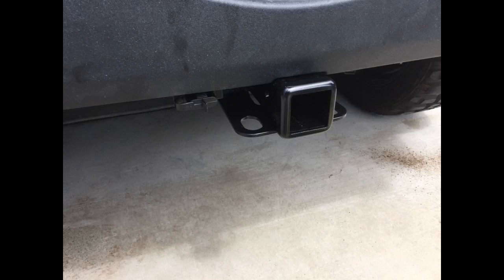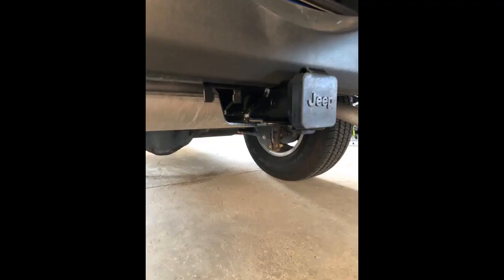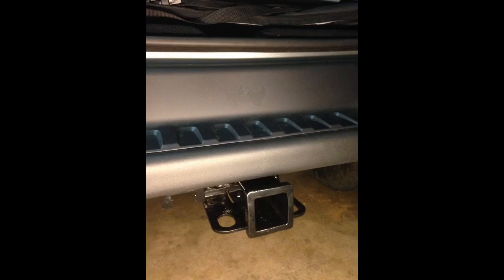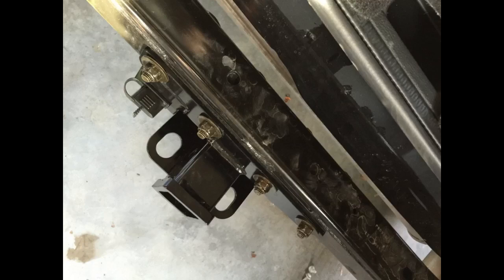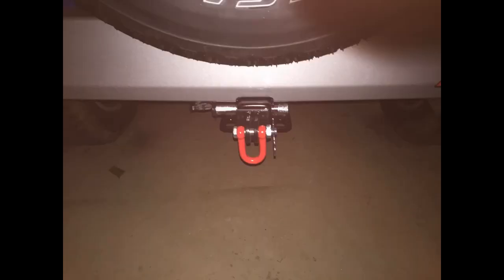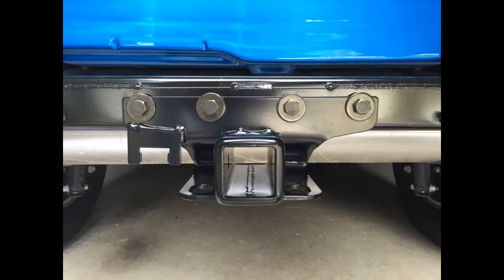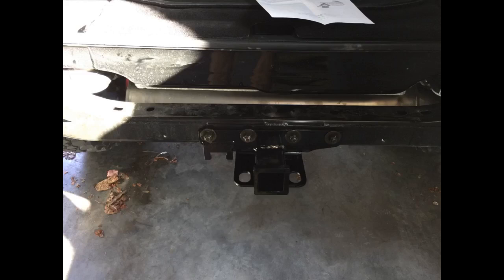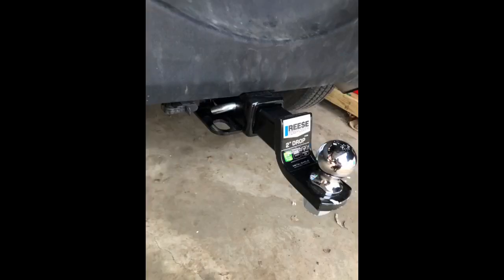Rugged Ridge 11580.51 Trailer Hitch Kit, Wiring Harness; 07-18 Jeep Wrangler JK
Very easy install. Sturdy. Instructions are clear. The only thing I'm concerned about is that once I finished install it looks like the hitch is not completely perpendicular to the bumper. Hopefully this won't be an issue when hauling a small boat. Easy to install. On my 2015, I did have to remove the rear stock bumper but this is only a couple of bolts. Others have managed to install without removal, but the time required to get around the bumper is longer than just getting it out of the way. Installed in 45 mins using hand tools. Highl